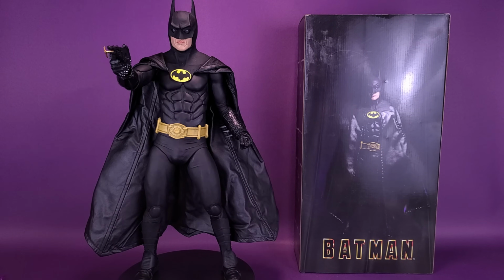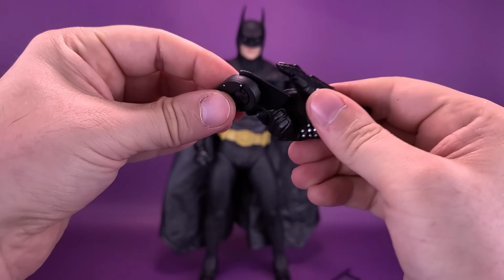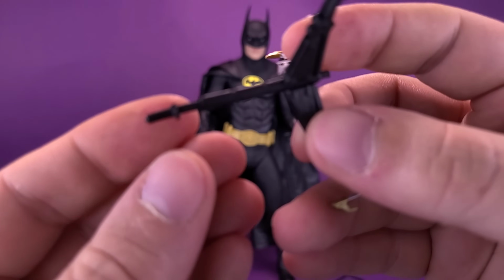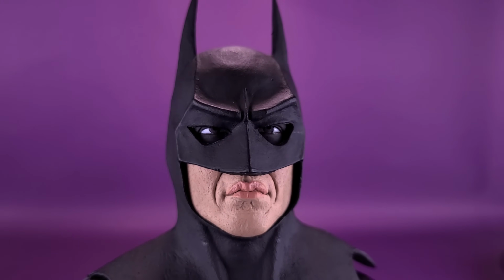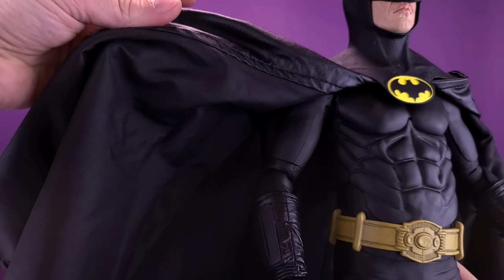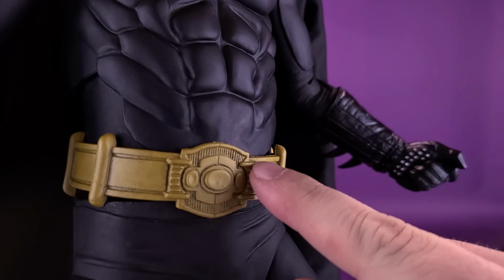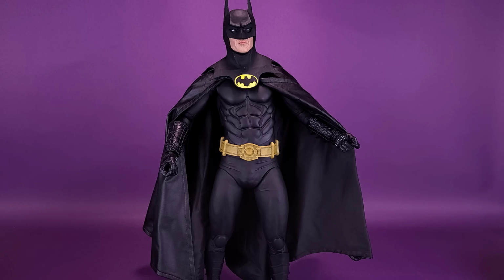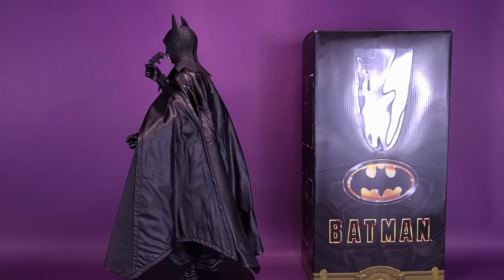NECA Batman 1989 Batman 1/4 Scale Figure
6975 Meadowvale Town Centre Circle
Suite #196
Mississauga, Ontario Canada
L5N 2V7